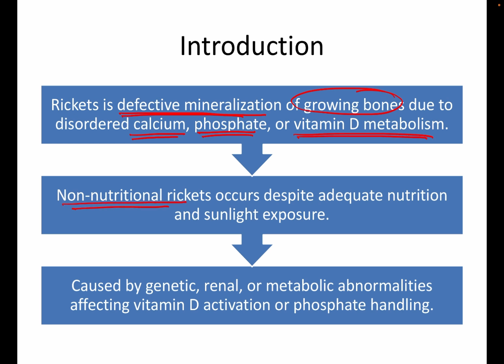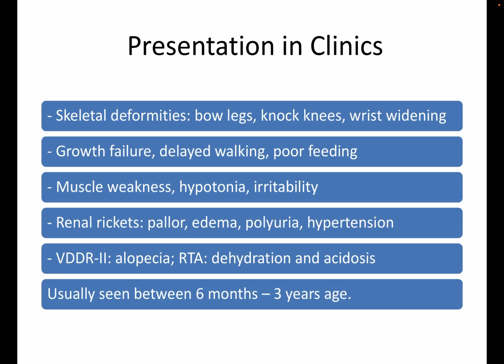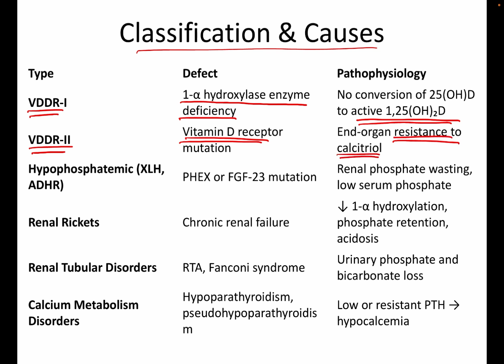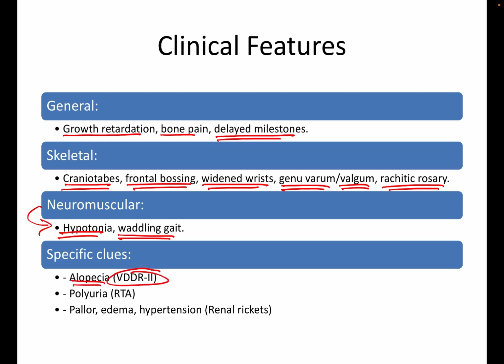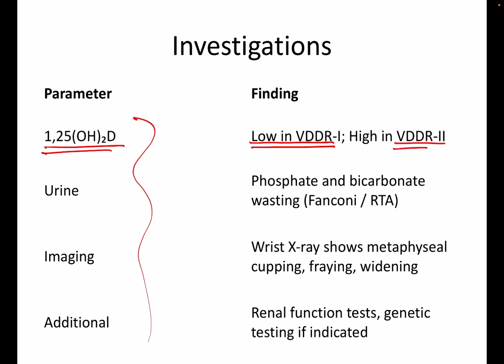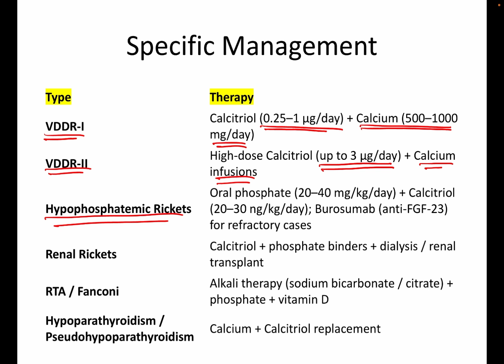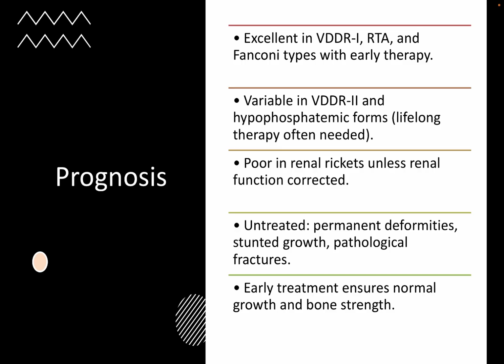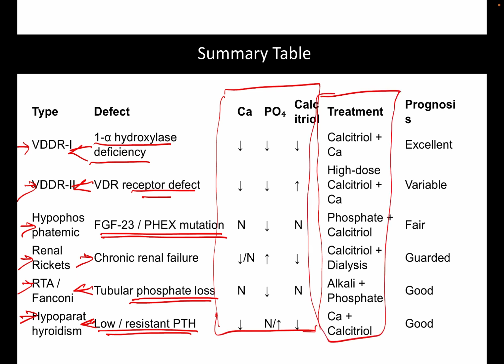When It’s NOT About Vitamin D! | Non-Nutritional Rickets Explained in 5 Minutes | MBBS Short Notes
Rickets is not always about poor diet or lack of sunlight! In this short and high-yield session, we’ll explore the non-nutritional causes of rickets that every MBBS student must know for exams.
We’ll discuss:
 • Genetic causes like Vitamin D–dependent and resistant rickets
 • Renal disorders leading to phosphate loss
 • Metabolic and hormonal causes such as renal tubular acidosis and hypophosphatasia
 • Clinical signs, investigations, and management highlights

This video is part of the “5-Mark Under 5 Minutes” series that simplifies complex pediatric and community medicine concepts for university exams. Perfect for last-minute revision!

📘 Watch till the end for the summary and exam tip!
📚 Useful for: MBBS, Nursing, and Allied Health Students